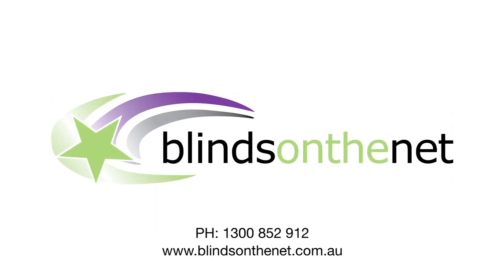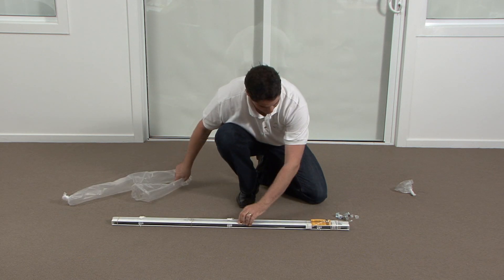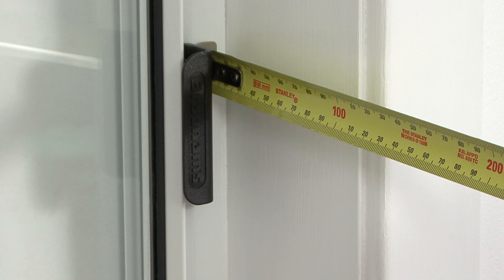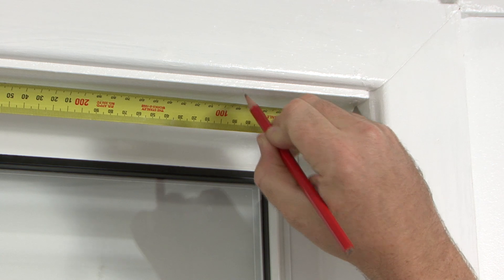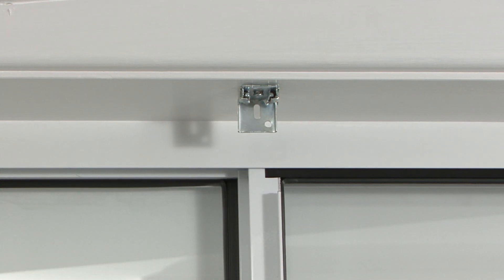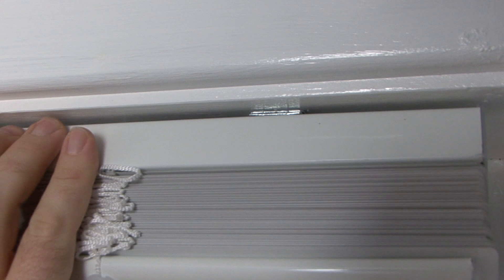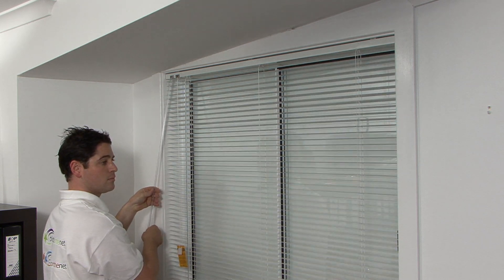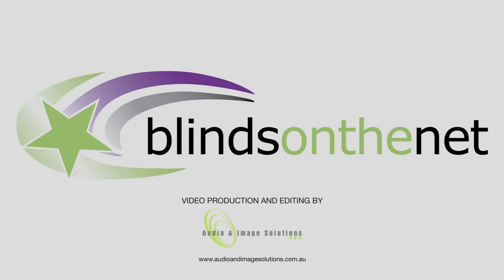How To Install Slimline Venetian Blinds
Step by step instructions on how to install your slimline venetian blinds.